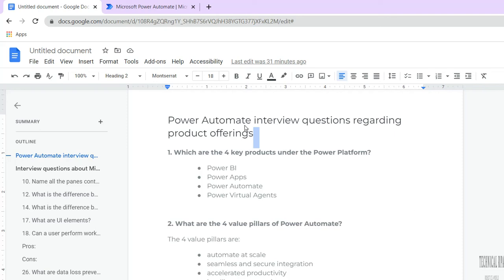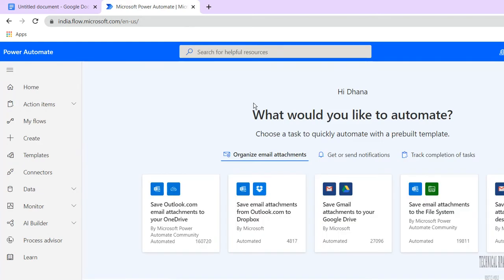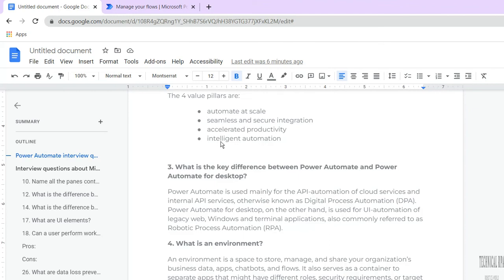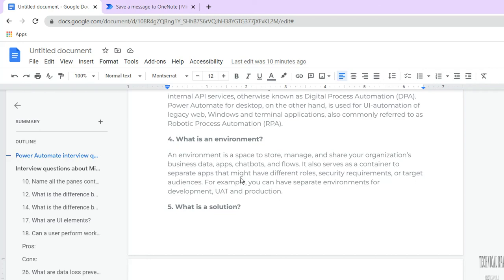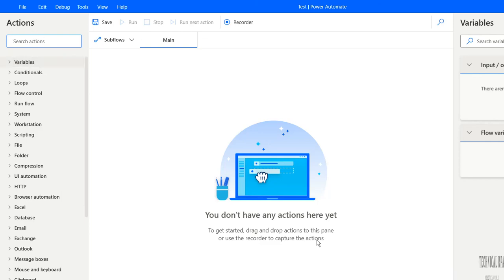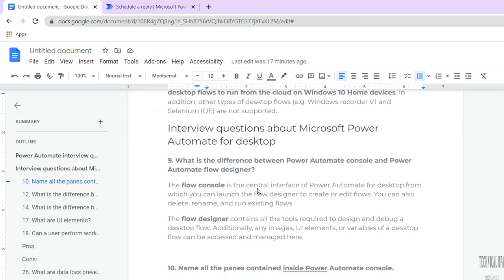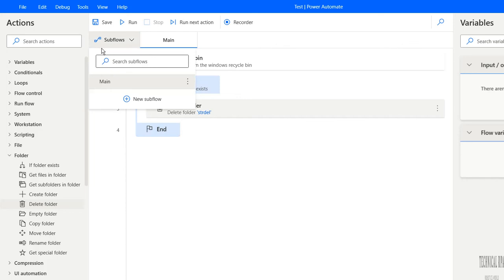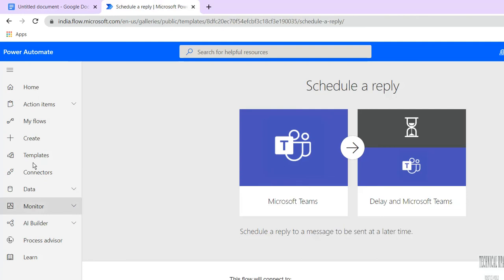Power Automate -Top 30 Interview Questions and Answers -Part 1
1. Which are the 4 key products under the Power Platform?
Power BI
Power Apps - flow
Power Automate
2. What are the 4 value pillars of Power Automate?
The 4 value pillars are:
automate at scale
seamless and secure integration
accelerated productivity
intelligent automation